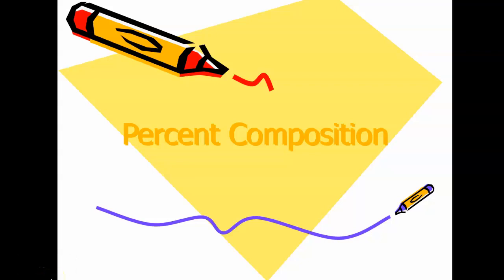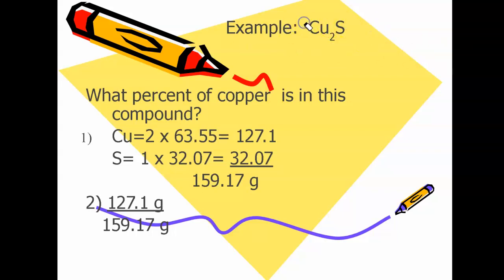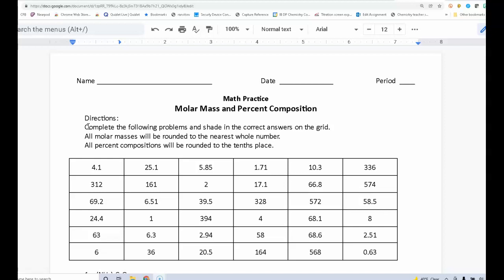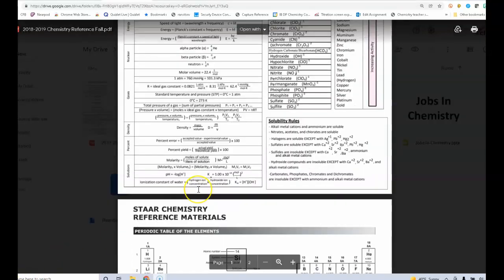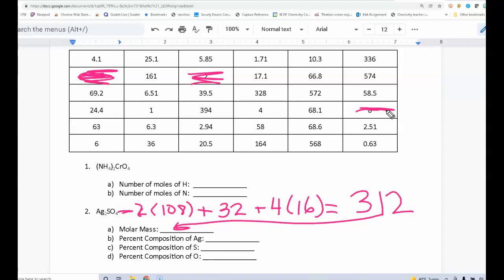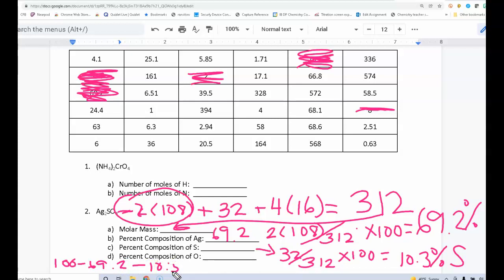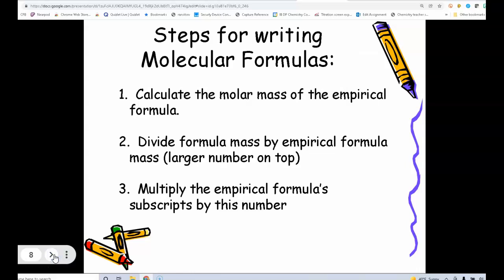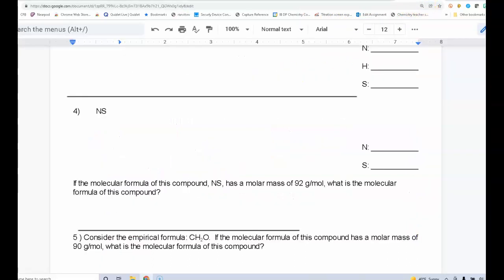percent comp empirical & molecular formulas